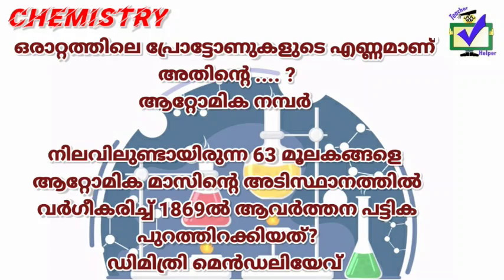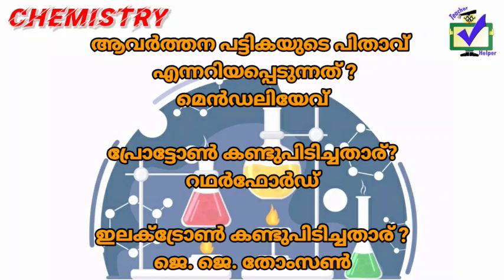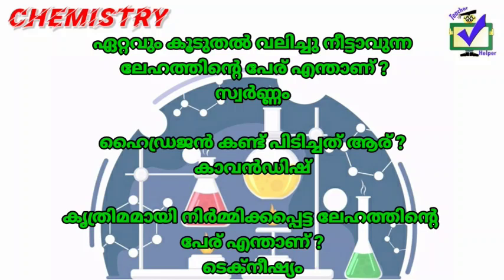Chemistry || കെമിസ്ട്രിയിലെ മുൻകാലങ്ങളിൽ ആവർത്തിച്ചു ചോദിച്ച ചോദ്യങ്ങൾ || വേഗം പഠിച്ചെടുക്കാം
LP/UP ASSISTANT PSC  GROUP ൽ ജോയിൻ ചെയ്യാൻ ഈ ലിങ്കിൽ ക്ലിക്ക് ചെയ്യുക...*

*LDC/LGS/POLICE PSC  STUDY GROUP ൽ ജോയിൻ ചെയ്യാൻ ഈ ലിങ്കിൽ ക്ലിക്ക് ചെയ്യുക...*